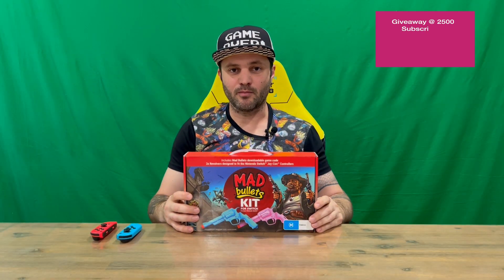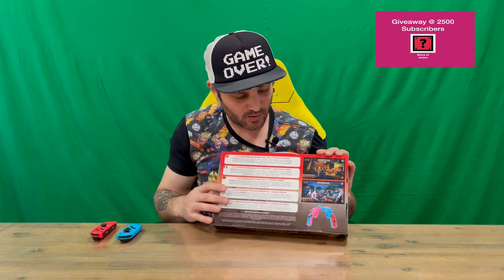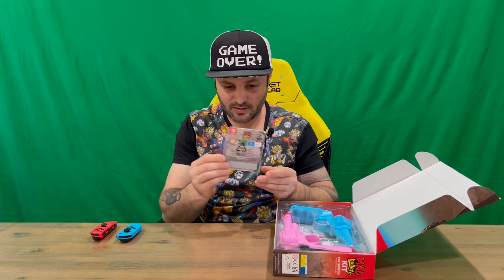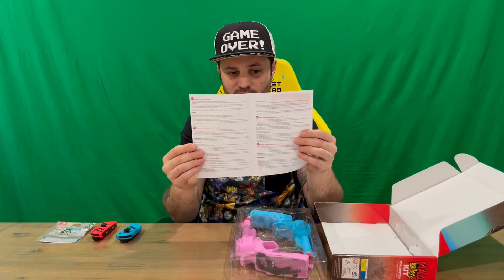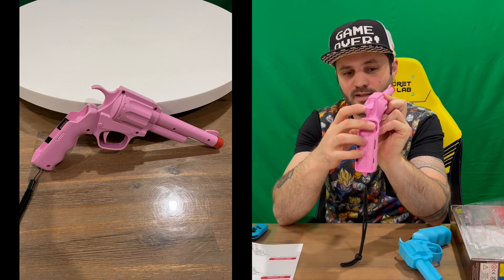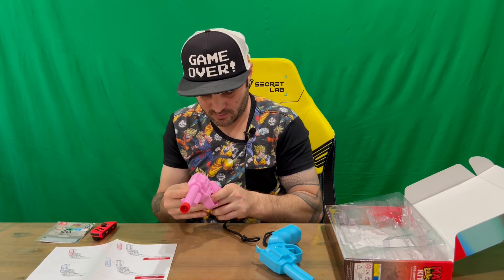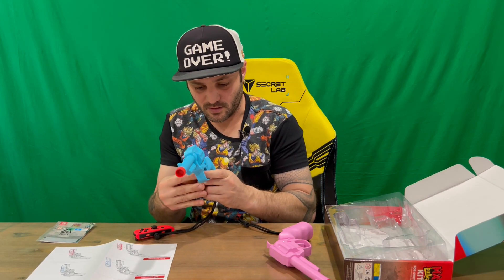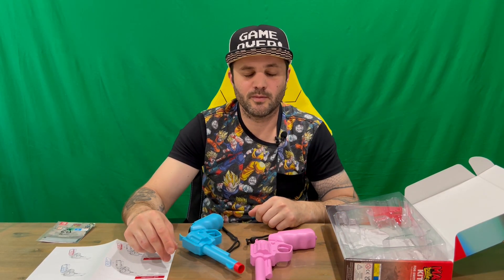Ep 1998 - Mad Bullets Kit For Nintendo Switch Unboxing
Hi Guys

Welcome to the channel.  Please enjoy my unboxing video of the Mad Bullets Kit.

Fan Mail -

Australia 6906